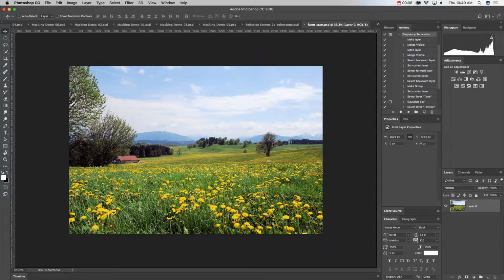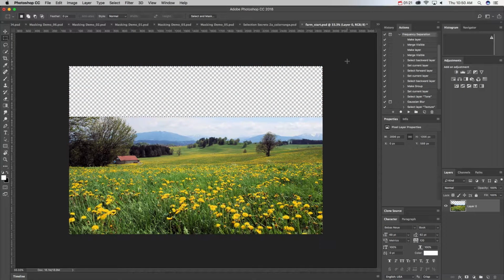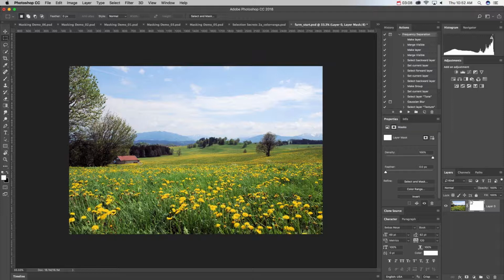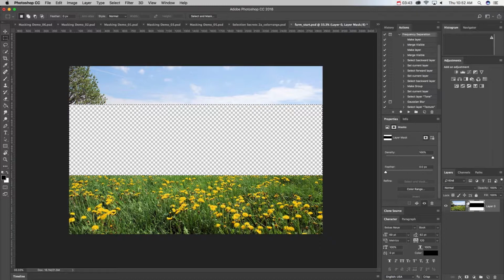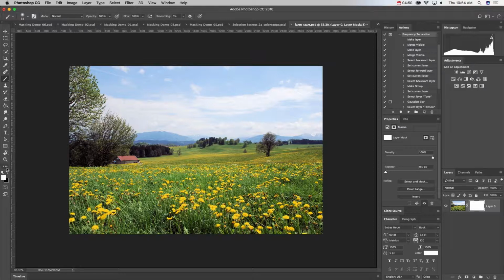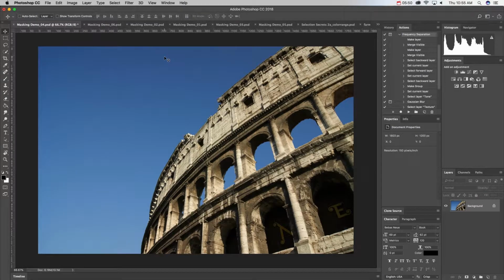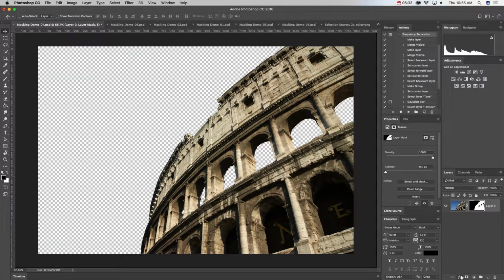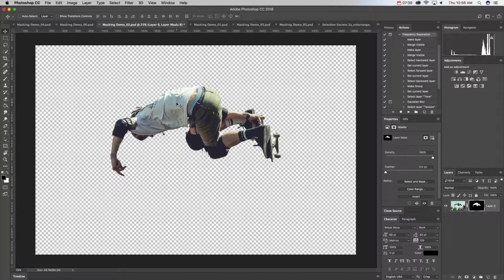Layer Mask Overview